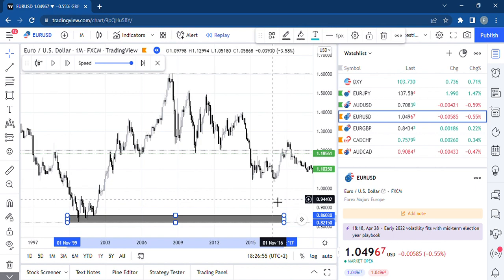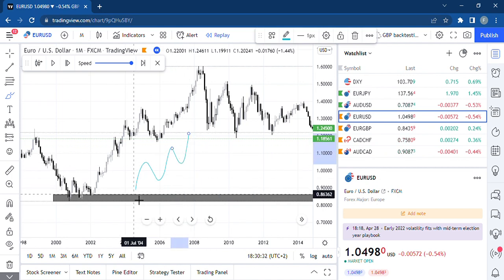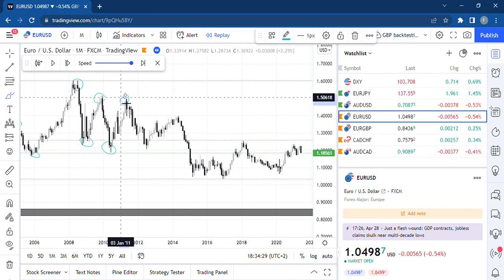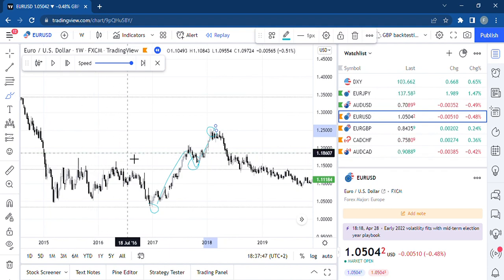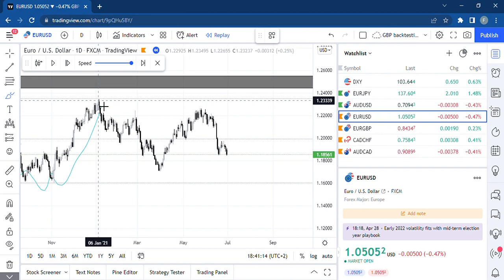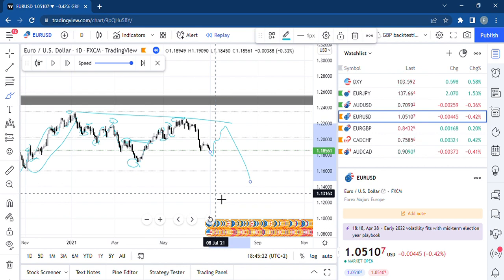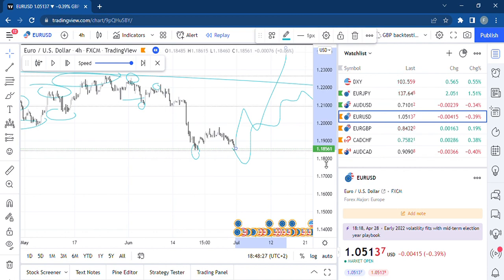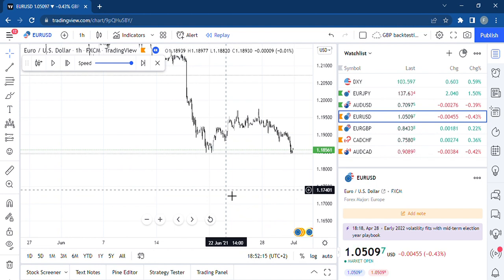How To Trade Forex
This where your journey to trading forex the real way starts. In this video you will learn the basics of how to look at the bigger picture of the financial markets. You will learn the information others pay to get, but for free. This video is about market structure.